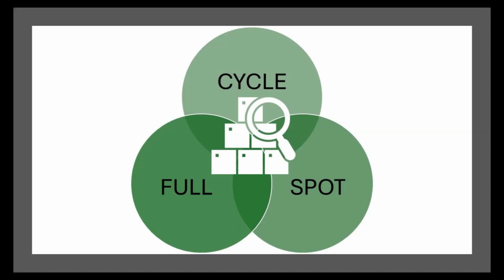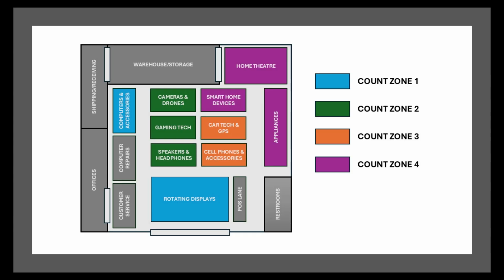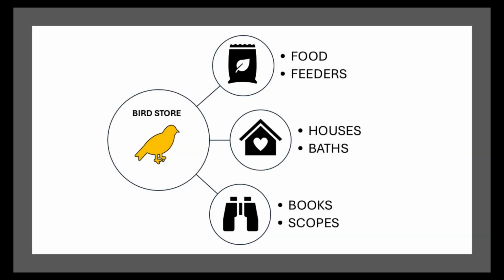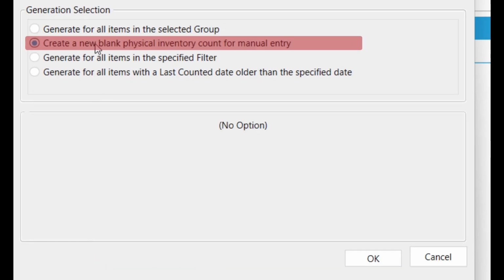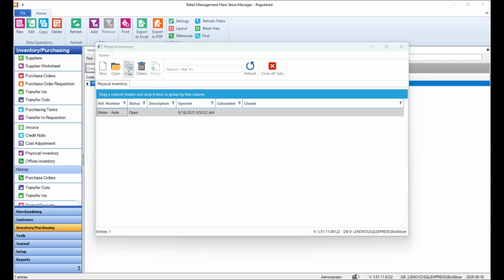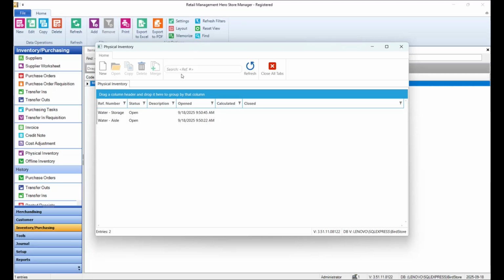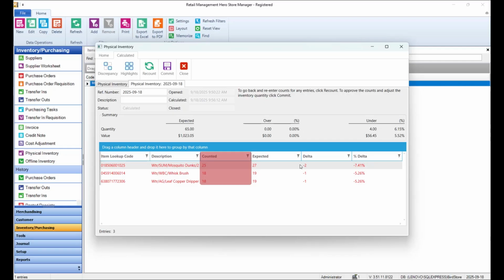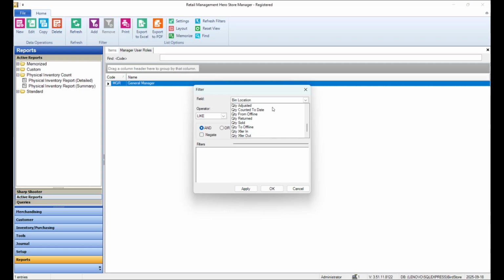Performing a Physical Inventory Count in RMH Manager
Learn how to perform a physical inventory count in Retail Management Hero's Manager Software. Weather you are wanting to perform a cycle, full, or spot count, RMH Manager equips you with the tools needed. You can even restrict access for this feature to select employees.

Like what you see and want to learn more? Fill out a demo form by clicking the